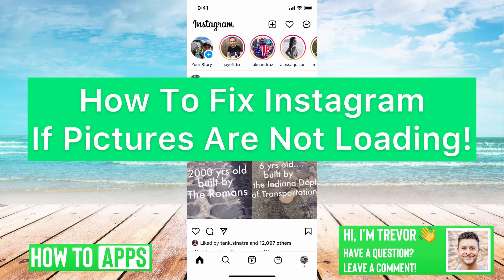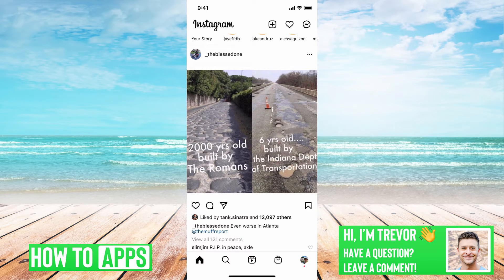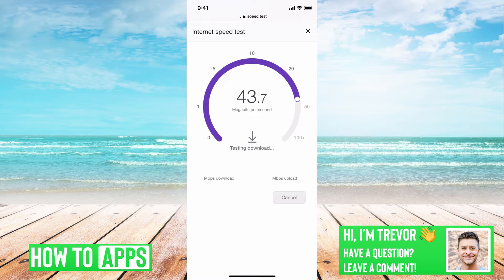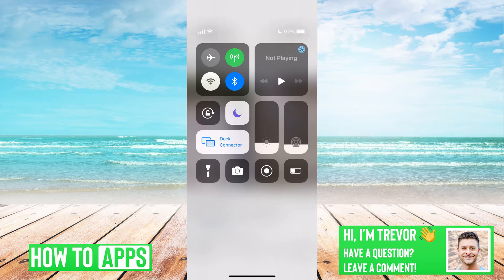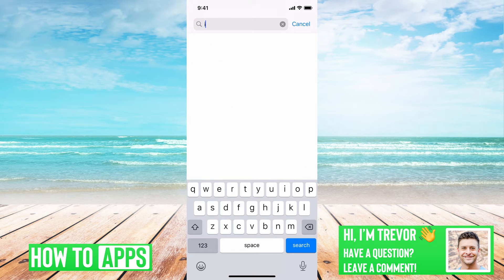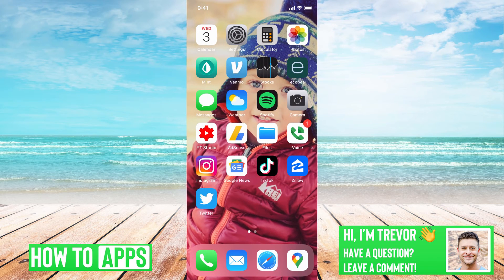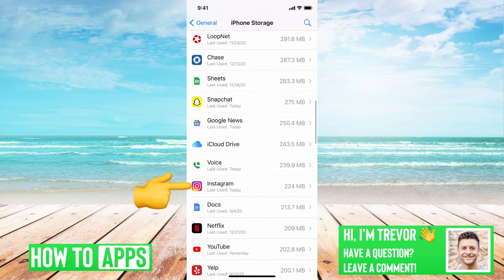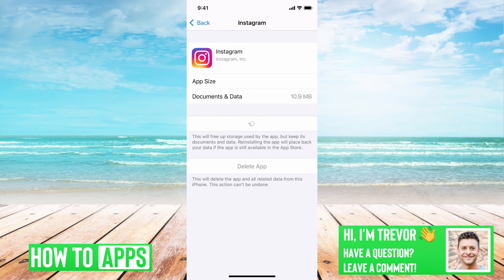Instagram Not Loading Pictures - Fixed!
Learn how to fix Instagram if it's not loading your pictures or gallery photos in this quick and easy guide.

If you run into Instagram not loading your pictures there could be an internet connectivity issue. I walk you through steps to turn off WiFi and check your cellular network internet speed. If that doesn't work, you may want to offload the app and install it again. This will reset any bugs and should get your photos and videos loading on Instagram or on your gallery on Instagram. This trick works for both iPhone and Android in 2021.